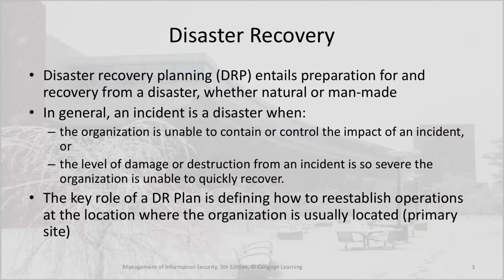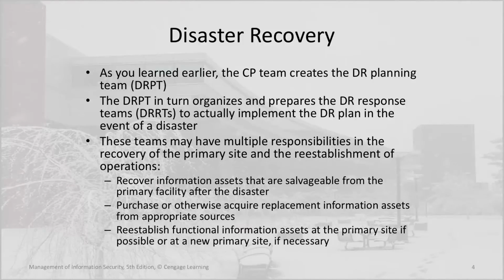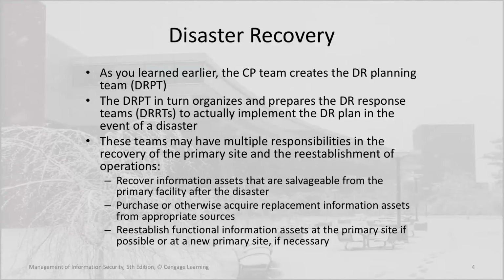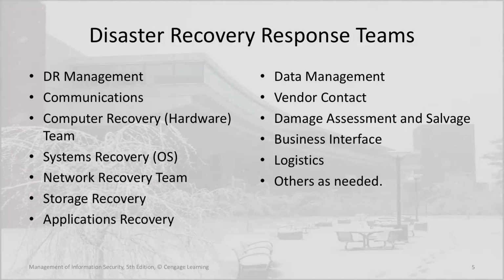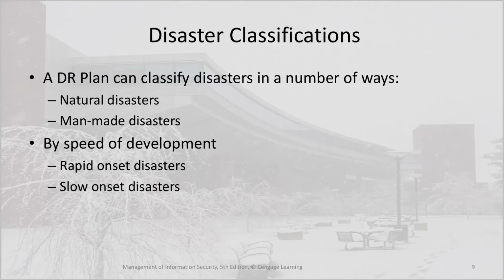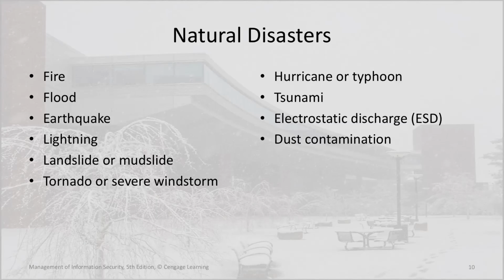IST 456 Topic 10.3